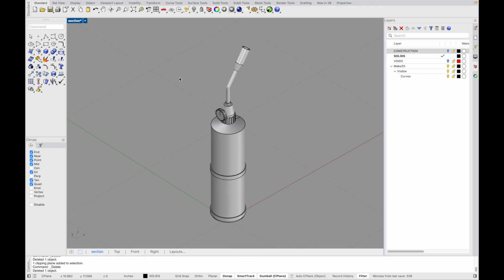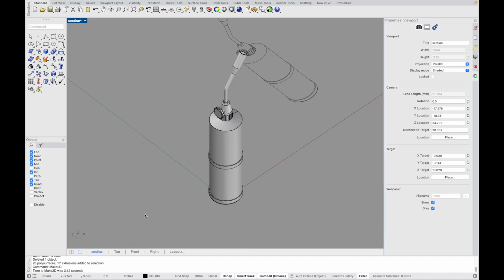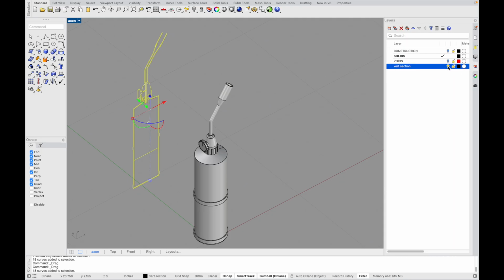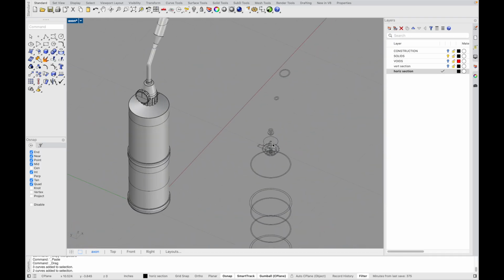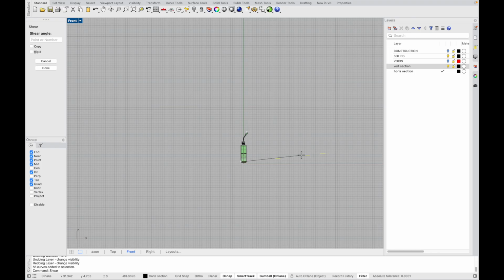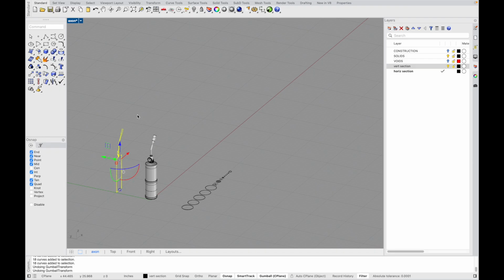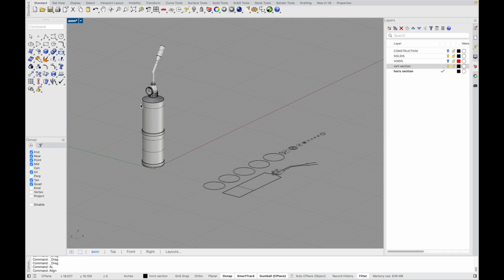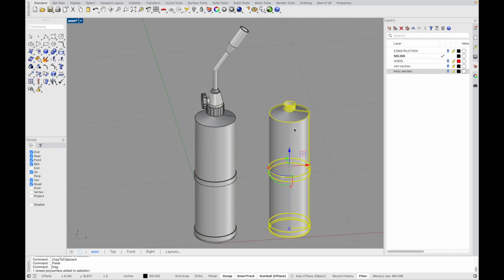Rhino Crash Course: Basic Translation of 3D to 2D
Some fundamentals of generating 2D geometry from 3D models, which is great for making drawings and models with single-curvature features. Includes just a few basics like:
-UNITS AND TOLERANCES AND UNITS AND TOLERANCES AND PLEASE OH PLEASE WATCH THIS PART IT'S PROBABLY WHY YOUR MAKE2D COMMAND AND BOOLEANS DON'T WORK
-Make2D (takes curves in any viewport, flattens them, and places them on the Top CPlane)
-ProjectToCplane (takes curves in the current viewport and flattens them to the CPlane parallel to the axis of view)
-Orient3Pt (uses three reference points to move an object from one plane to another)
-UnrollSrf (flattens planar or ruled surfaces along with curves)
-and more!